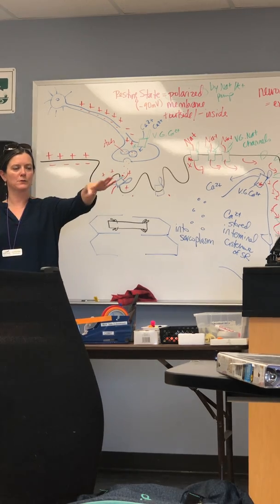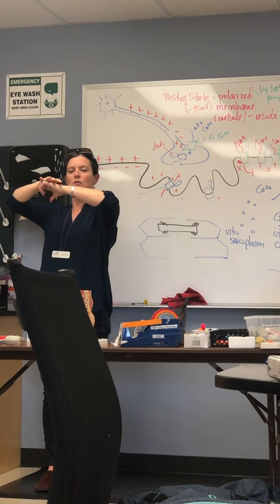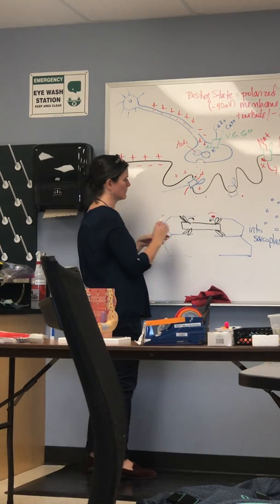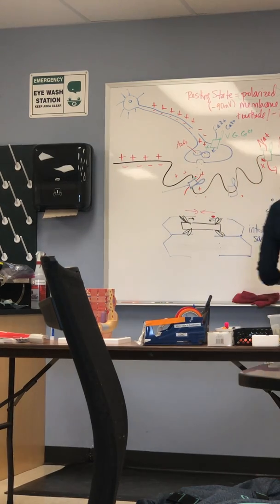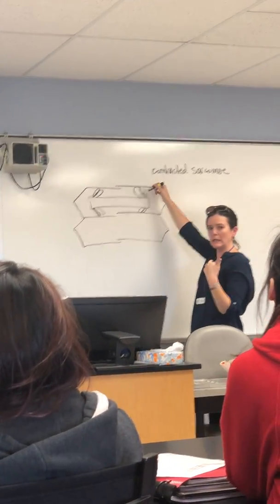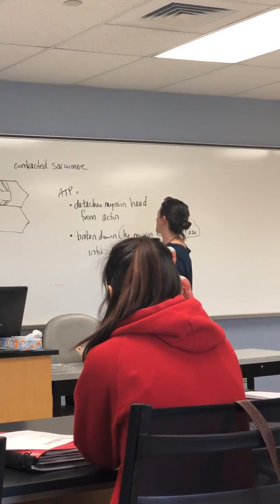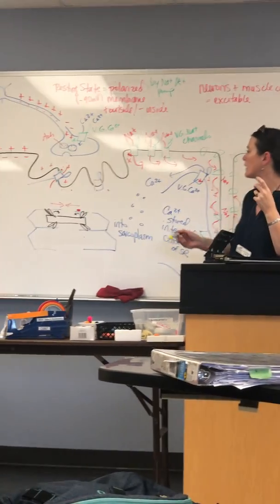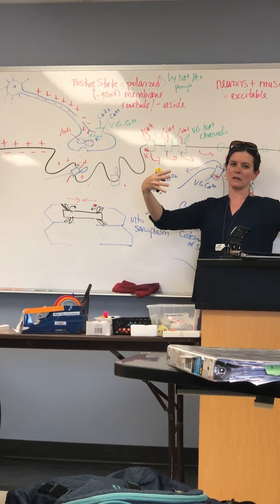Muscle Physiology pt. 3